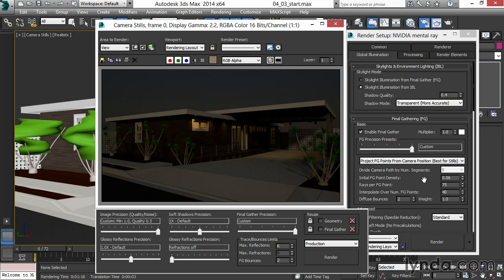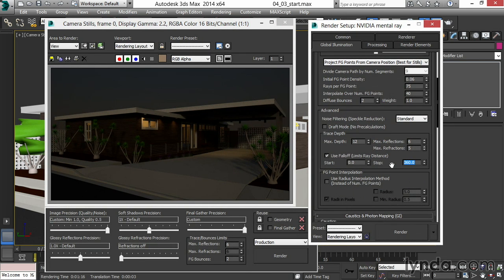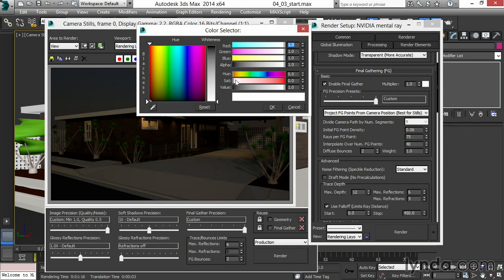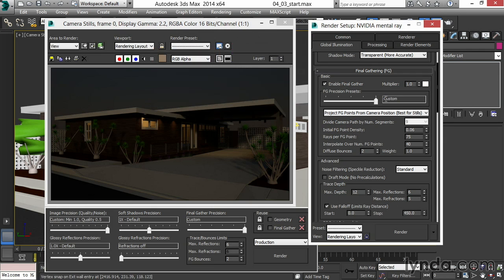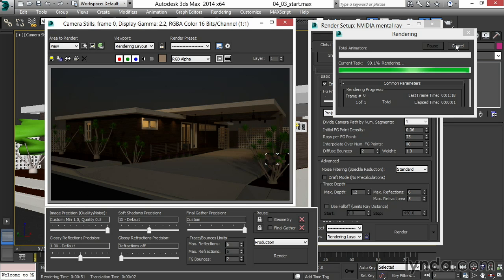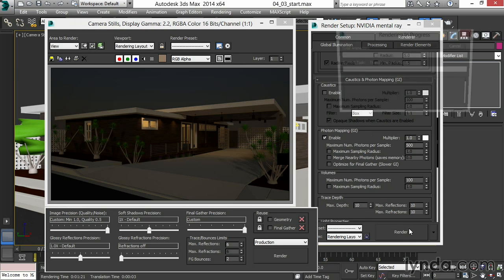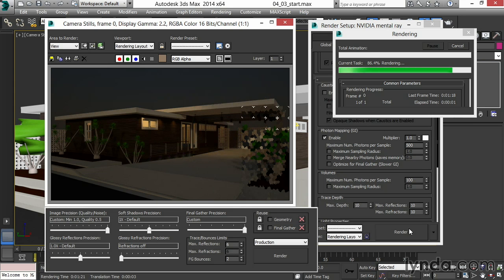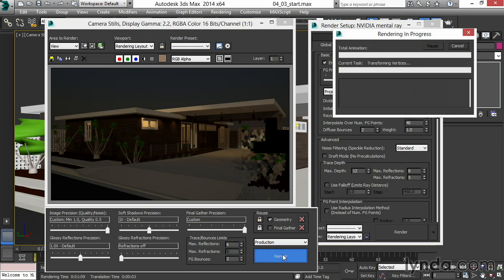05 03 Pushing Global Illumination values for visual impact